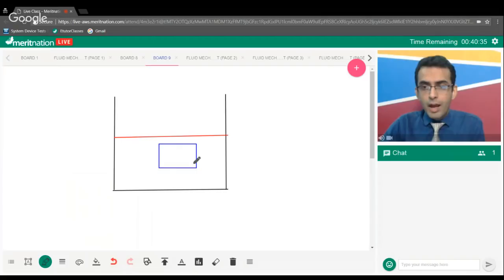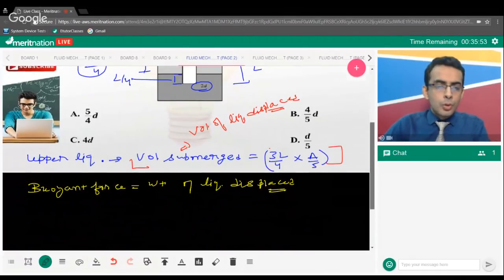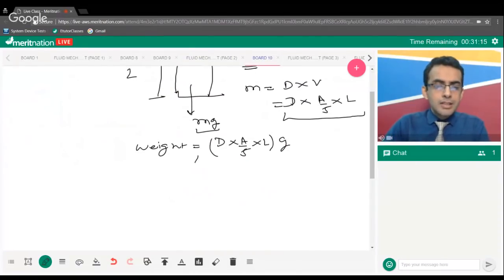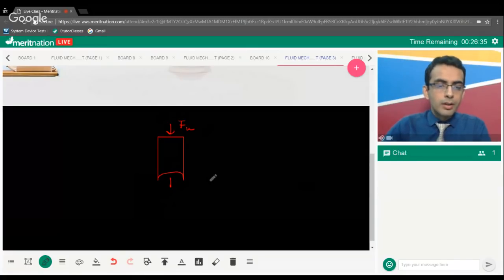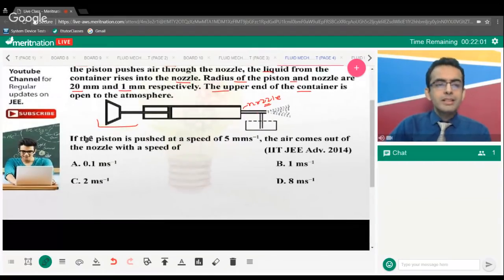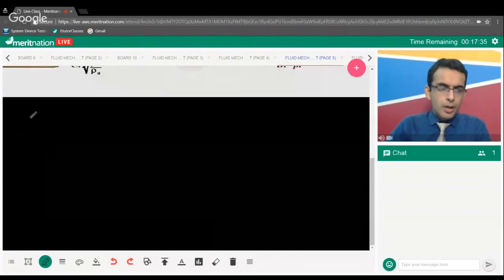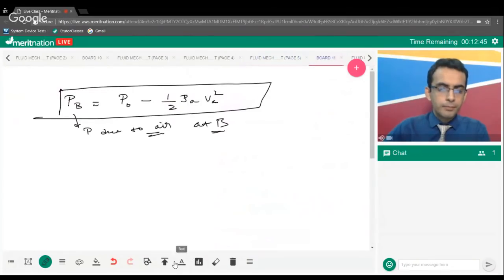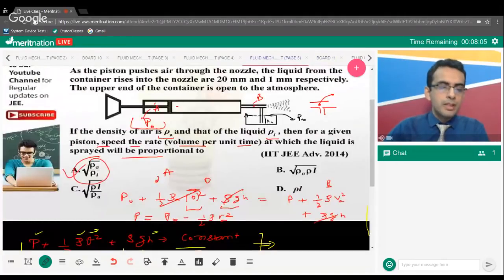Meritnation JEE Bytes (Physics): Fluid Mechanics 2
About today's class: Fluid Mechanics 2